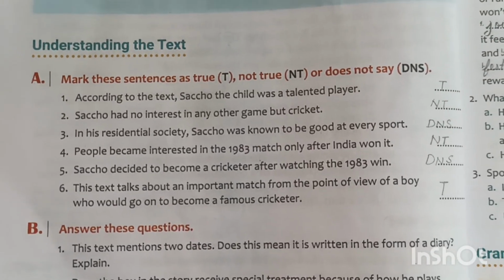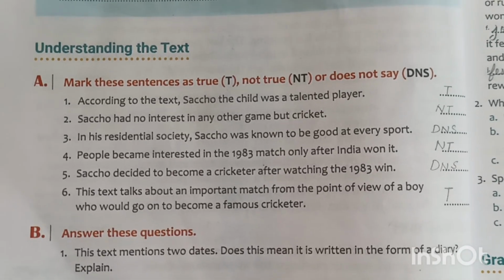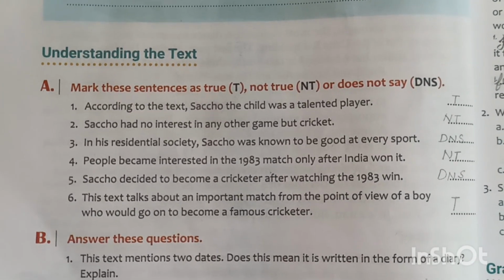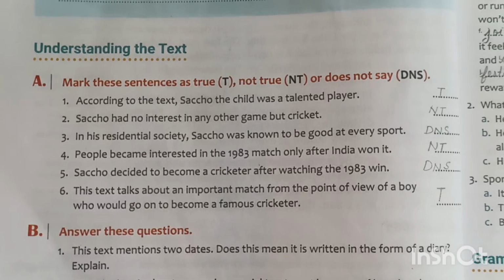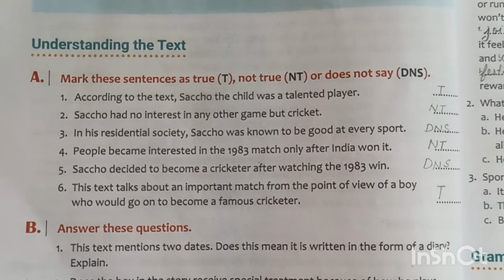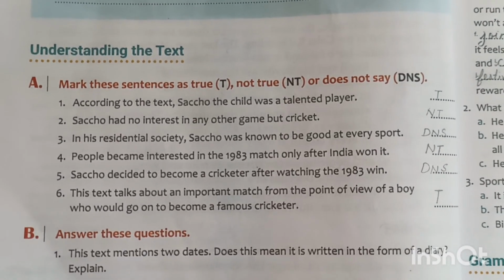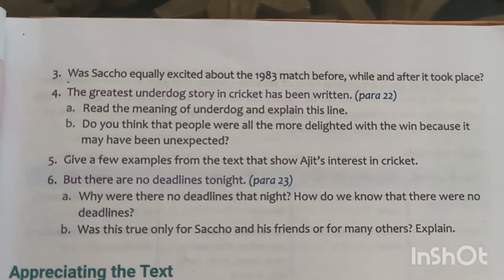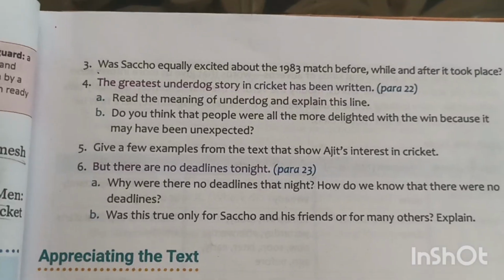A Story of Cricket | Solved Back Exercise | English book | Gulmohar | class 6 | icse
Welcome to today’s video, where we dive into the exciting lesson, "A Story of Cricket," from the Gulmohar Class 6 ICSE English literature book. This lesson takes us through a nostalgic journey of childhood, cricket, and the thrill of India’s historic World Cup win.

In this video, I provide solved back exercise questions and answers that will help you understand the story better and prepare for your exams. We’ll cover important aspects like Saccho’s love for cricket, his relationships, and the unforgettable cricket match that made history.